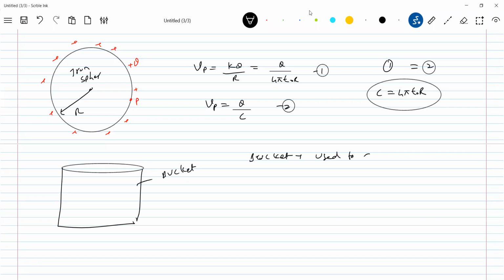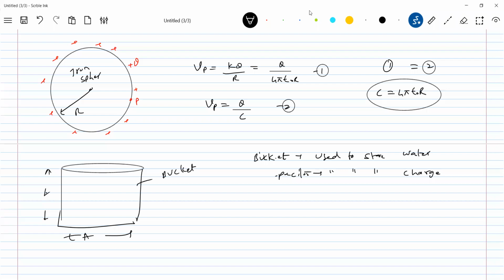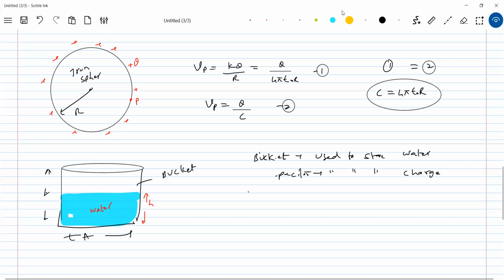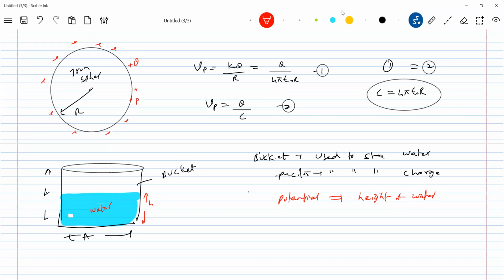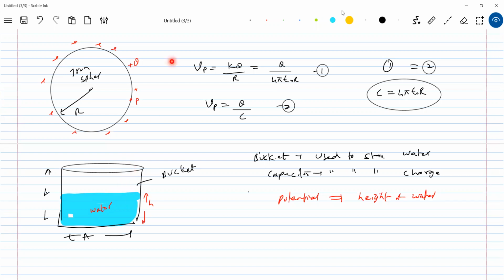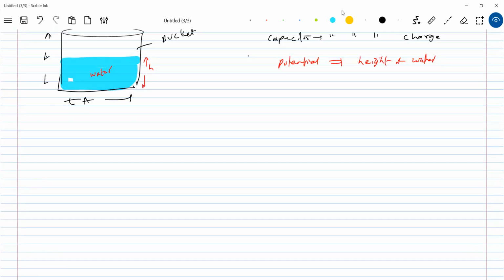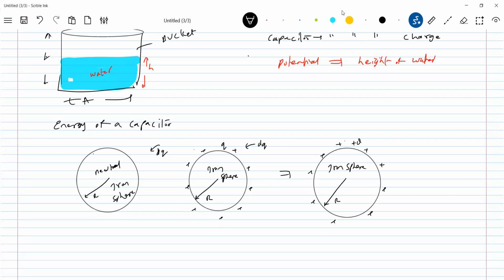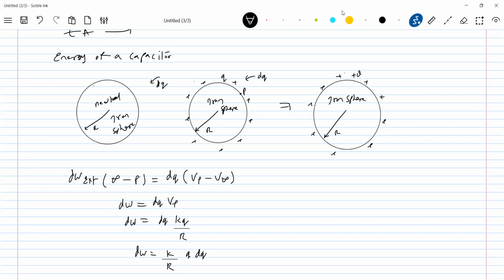2) Energy stored in a Capacitor| JEE Advanced | Physics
Physics | Capacitor Class 12 |   Energy stored in a Capacitor |